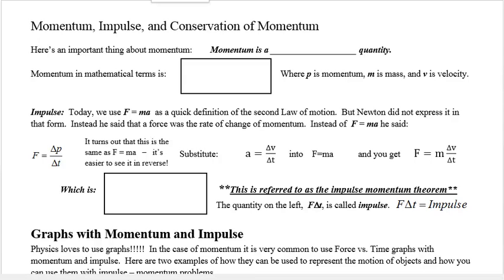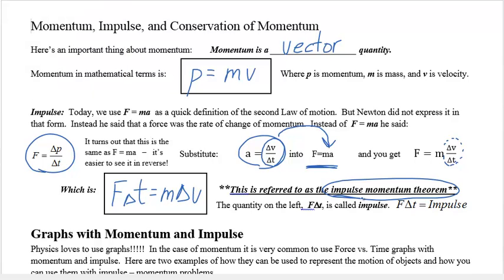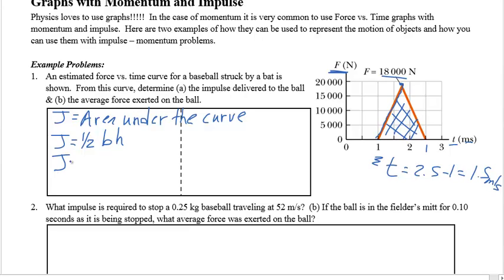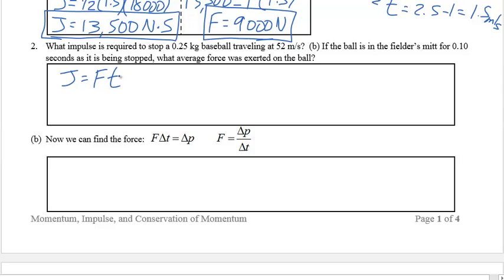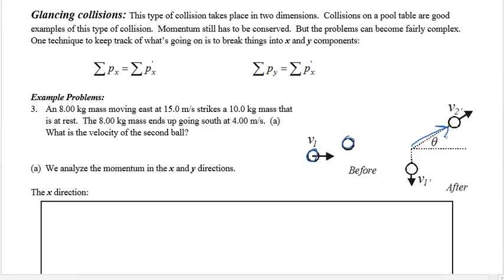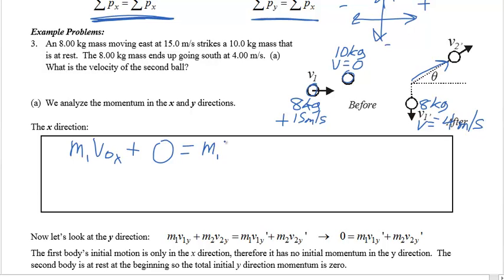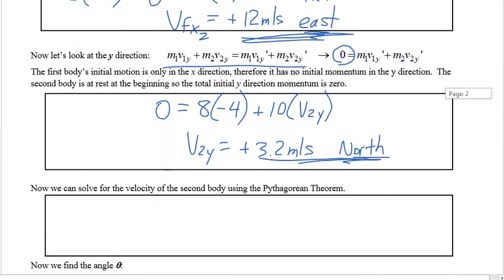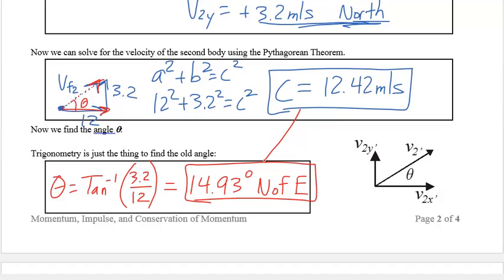Challenging Momentum Video 1